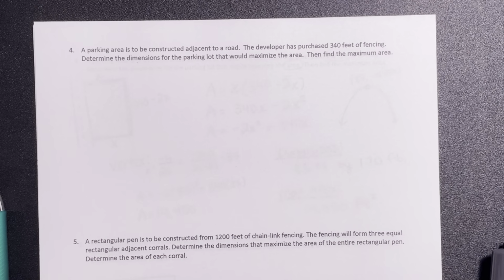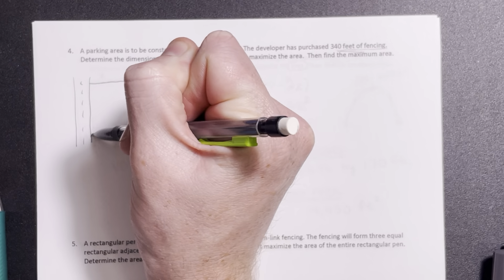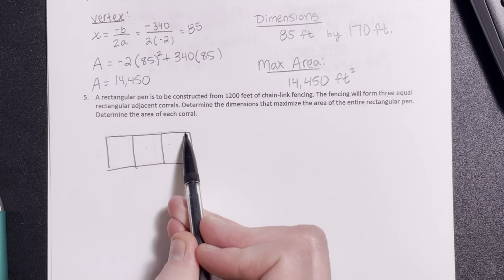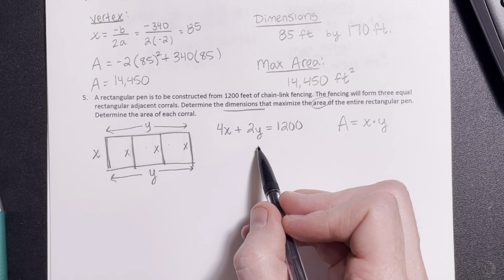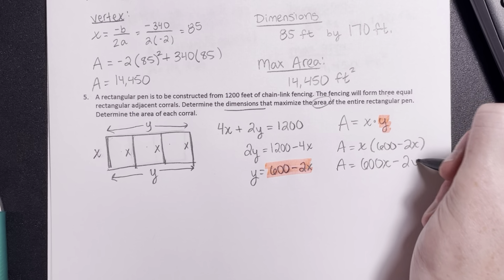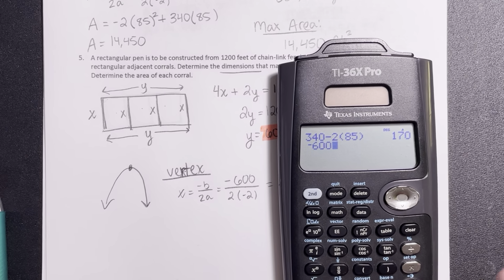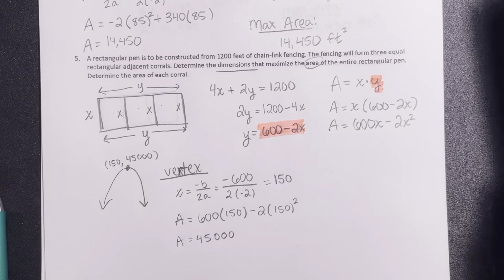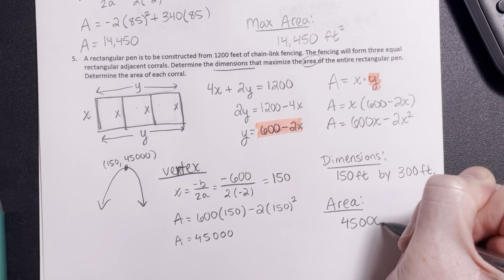MAT 171 - Notes on Quadratic Applications Part 2